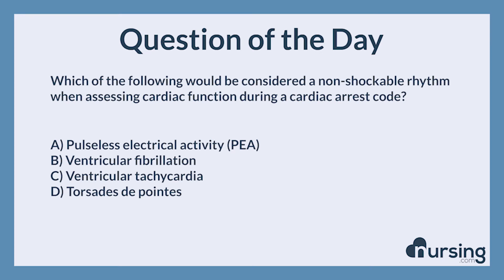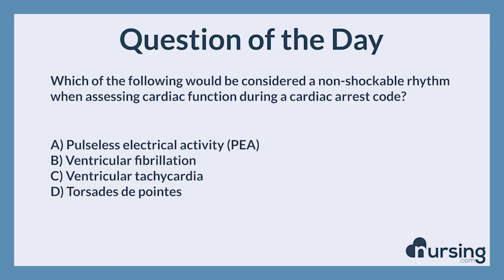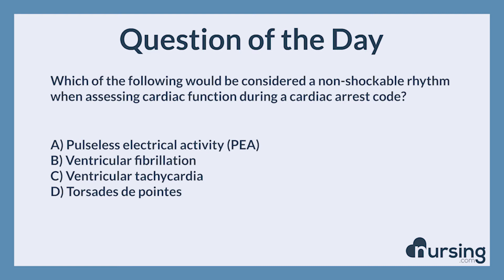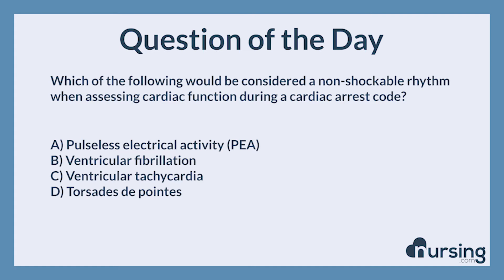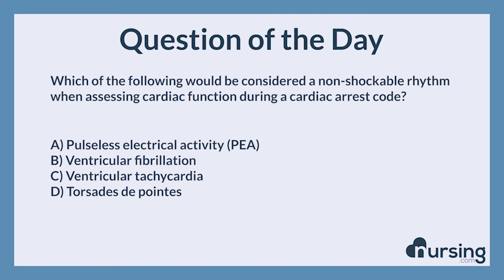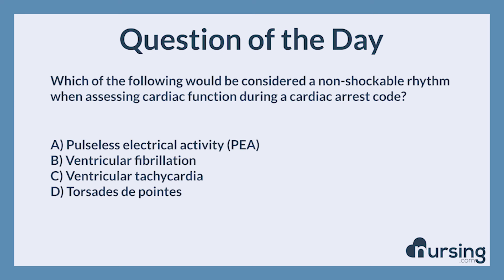NCLEX Practice Questions: Adult PEA (Physiological adaptation)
Question:

Which of the following would be considered a non-shockable rhythm when assessing cardiac function during a cardiac arrest code?

Answer:

A) Pulseless electrical activity (PEA)

Rational:

During a code for client resuscitaion, the team may be able to shock the client's heart to get it to start beating in a normal pattern. However, there are some rhythms that are considered non-shockable, which means that even if the heart is shocked, it would not restore a heartbeat. Pulseless electrical activity (PEA) is a state in which there is an electrical activity that can be seen on the monitor, but there is no heart rhythm. Beacause the heart is not actually beating, the client does not have a pulse. This condition cannot be corrected by administering a shock.